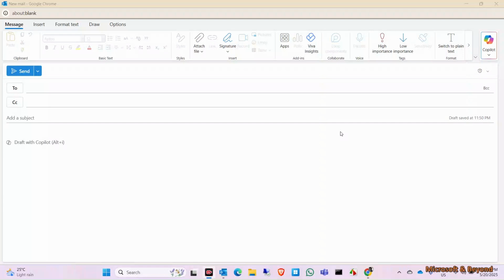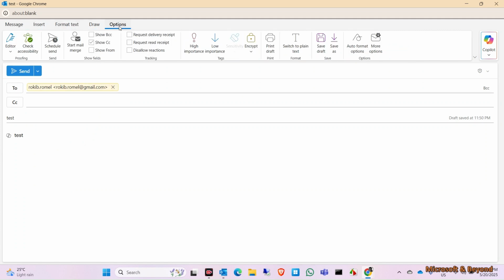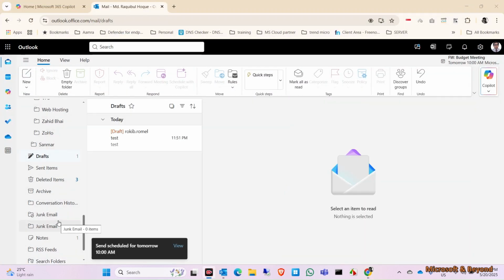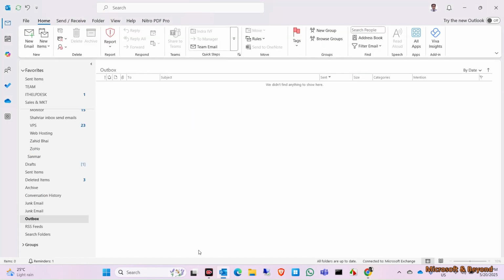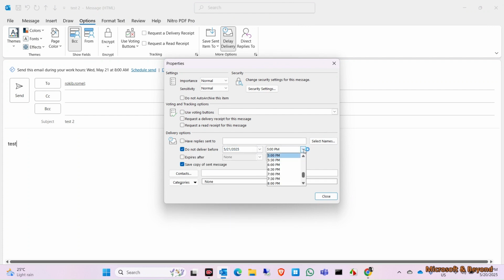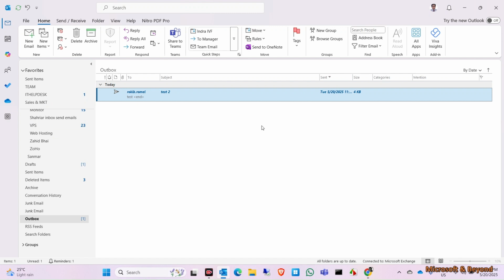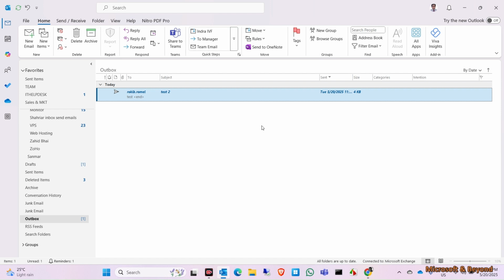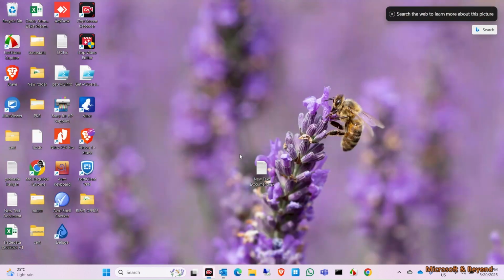Delay or schedule sending email messages in Outlook web & Outlook destop for O365| Send later email